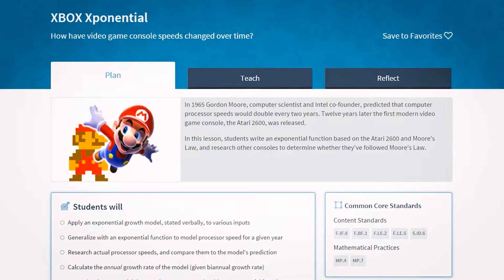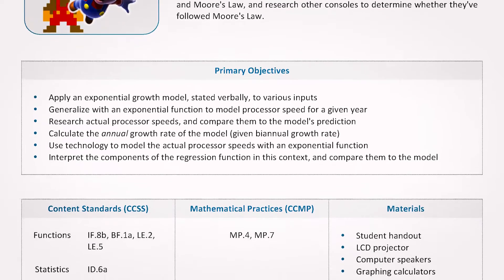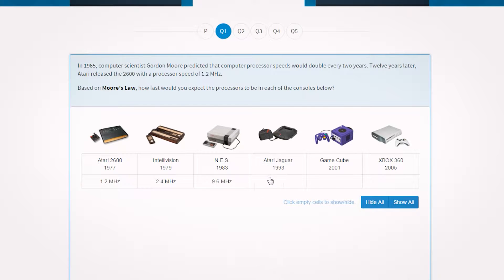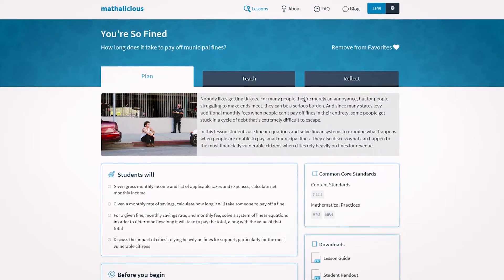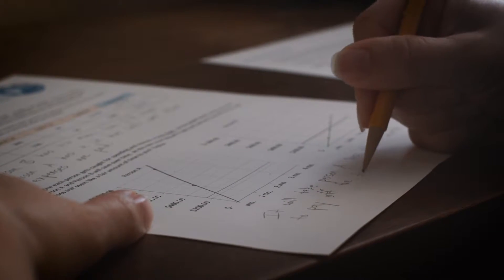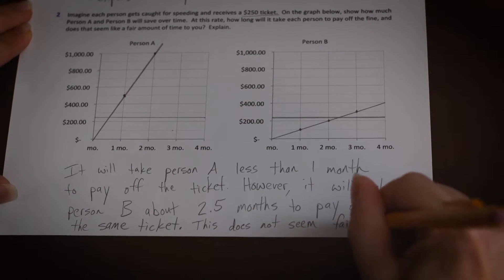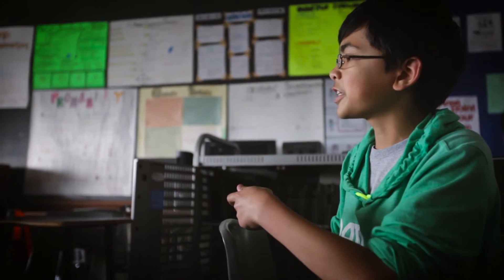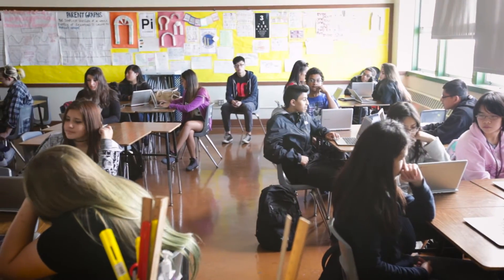Mathalicious Demo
Demo video showcasing Mathalicious website and lessons.